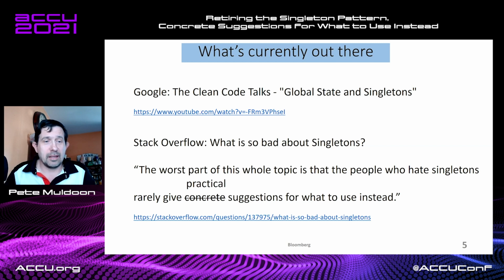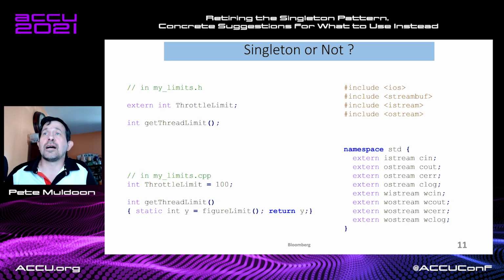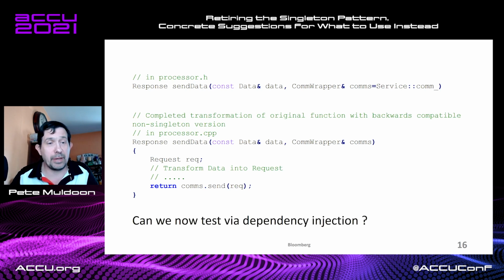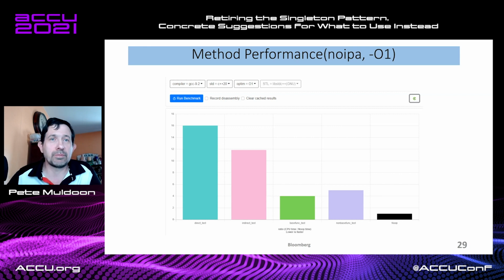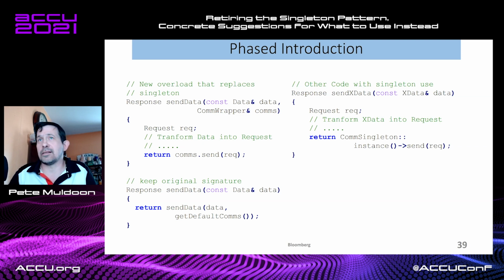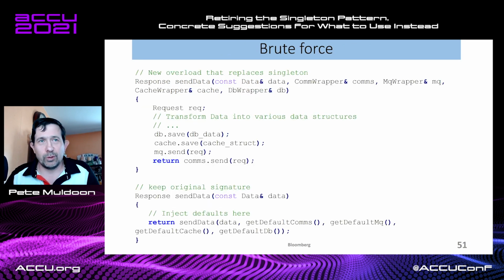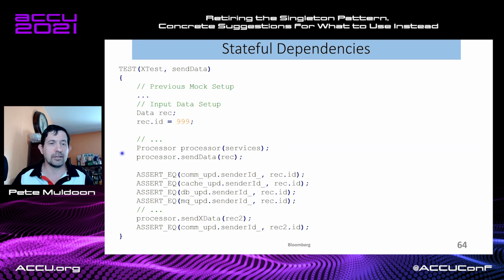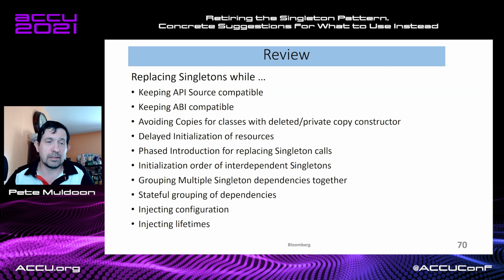Retiring the Singleton Pattern, Concrete Suggestions for What to Use Instead - Pete Muldoon ACCU 21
“The worst part of this whole topic is that the people who hate singletons rarely give *concrete suggestions* for what to use instead.”

In this talk, we will explore just such an approach for replacing the *Singleton* pattern in large codebases.

It is easy to slip into the pattern of creating singletons - particularly in large legacy code bases - where low level functions need to propagate side effects like database updates, IPC etc.
Passing parameters down long function call chains can be daunting in terms of scope of change required in a large codebase.
Additionally, users calling a long established API in legacy code are frequently unwilling to change their calls to supplement the current data being passed in.

After briefly reviewing a classic singleton approach to a typical problem – sending requests to a server – and it associated drawbacks.
We will rework the example and replace the function's internal singleton calls with calls to an explicitly passed in wrapper class. The extra information required for legacy users is injected via a custom default instance of the wrapper so that the users of the original function require no coding changes.

We will then show how the previously untestable function can now be subjected to unit testing via dependency injection.

This idea is later expanded to cover

* keeping ABI stable
* dealing with non-copyable types
* dealing with delayed construction
* dealing with Singleton dependency groupings
* Initialization order of interdependent singletons, replacing error prone explicit intialization ordering with hard to misuse automatic initialization driven by the language.
* Showing how the replacement pattern can be gradually introduced to a large code base instead of 'all at once'.

This alternative approach has been successfully employed in multiple areas in *Bloomberg* where developers believed there was no other feasible choice.

Pete Muldoon
Pete Muldoon has been using C++ since 1991. Pete has worked in Ireland, England and the USA and is currently employed by Bloomberg. A consultant for over 20 years prior to joining Bloomberg, Peter has worked on a broad range of projects and code bases in a large number of companies both tech and finance. Such broad exposure has, over time, shown what works and what doesn't for large scale engineering projects. He's a proponent of elegant solutions and expressive code.

Future Conferences:
ACCU 2022 Spring Conference, Bristol (UK), Marriott City Centre:
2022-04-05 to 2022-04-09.